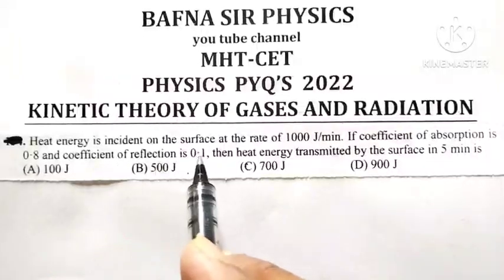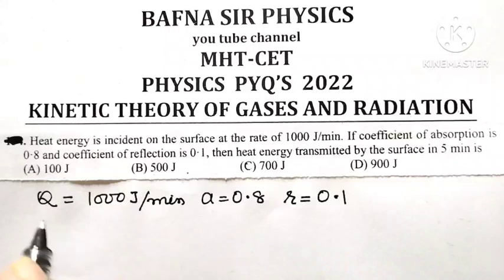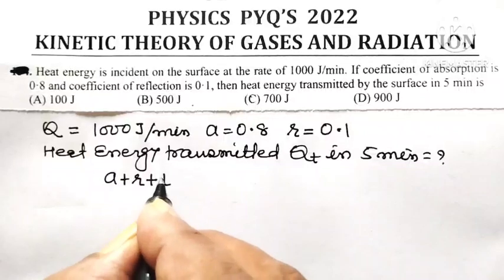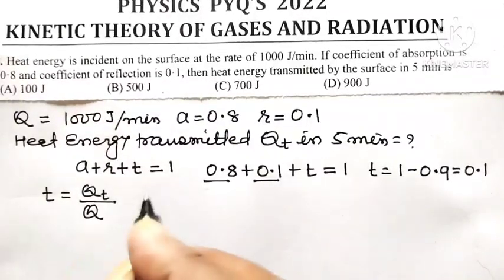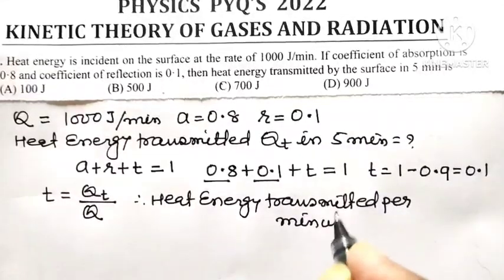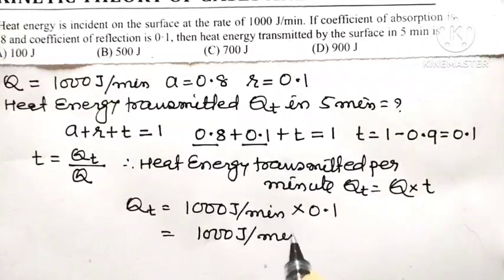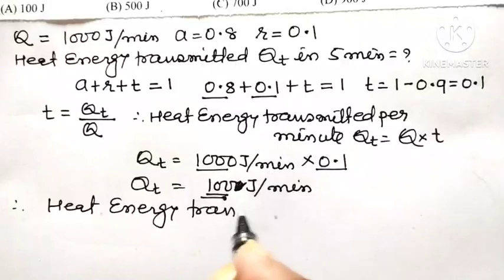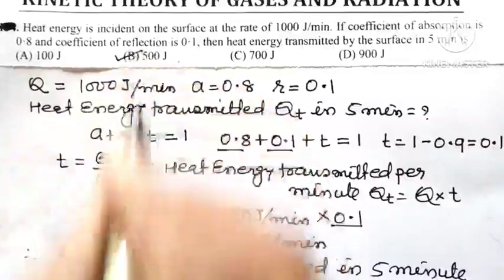MHT CET PHYSICS MCQ| PYQ 2022 |KINETIC THEORY OF GASES AND RADIATION| BAFNA SIR PHYSICS